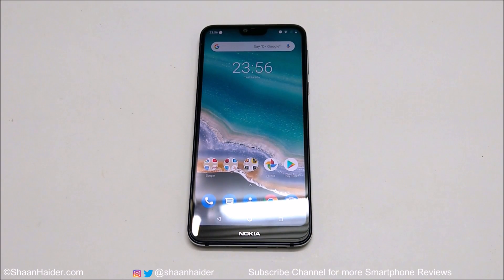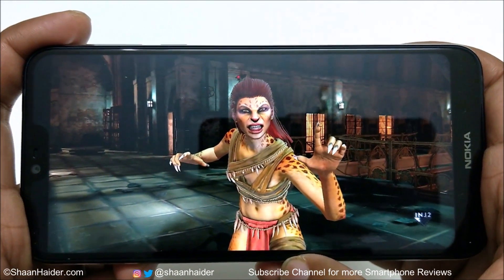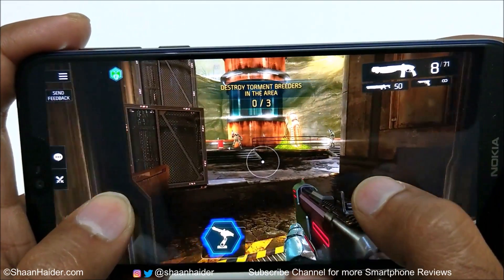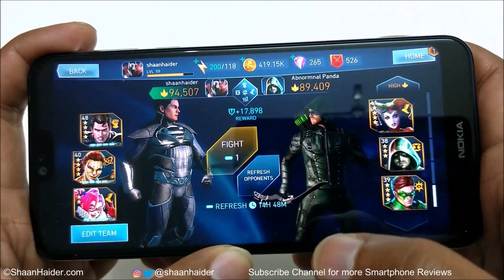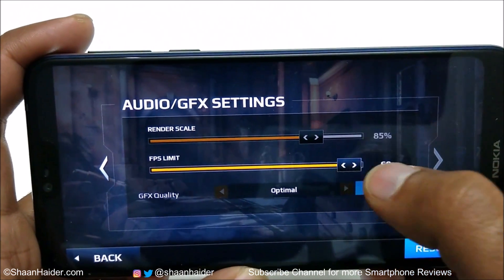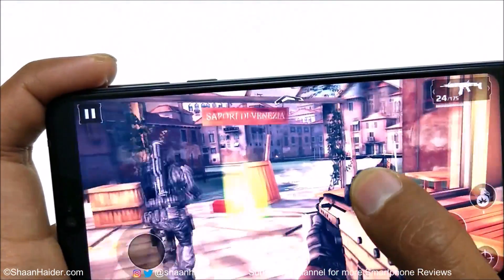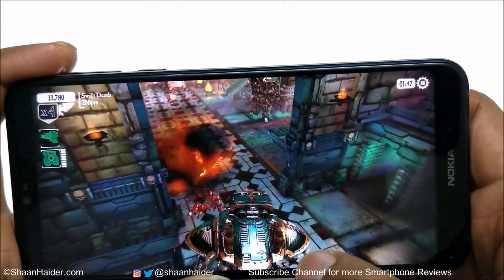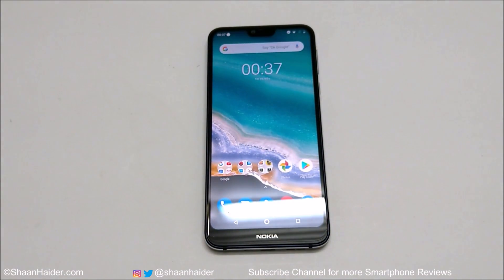Nokia 7.1 - Hardcore Gaming Test and Review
Detailed gaming review of Nokia 7.1 with Shadowgun Legends, Injustice 2, Warhammer 40000, Modern Combat 5 and Mortal Combat X